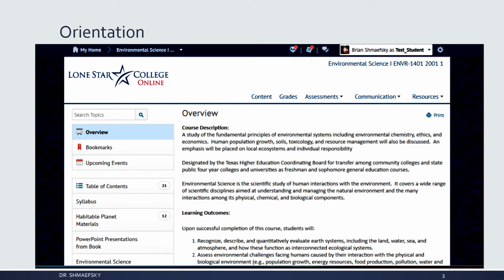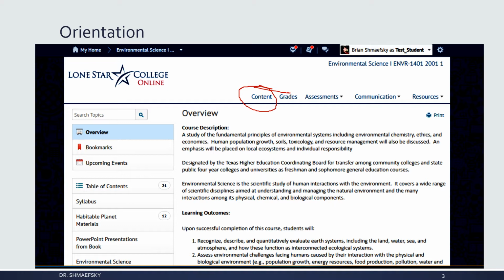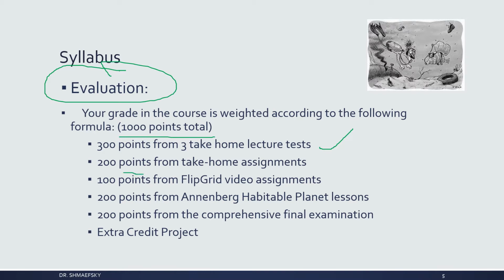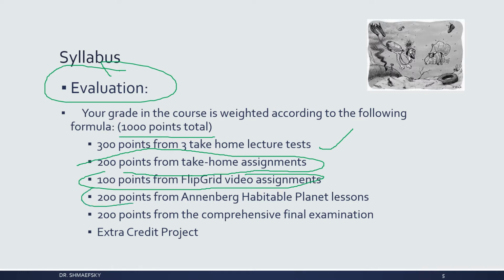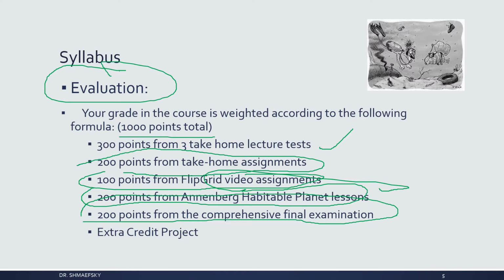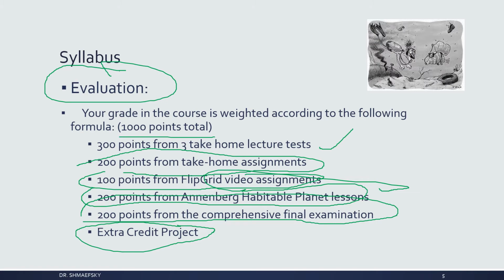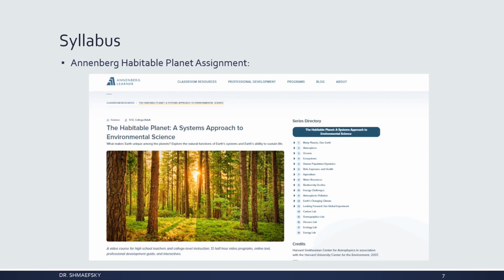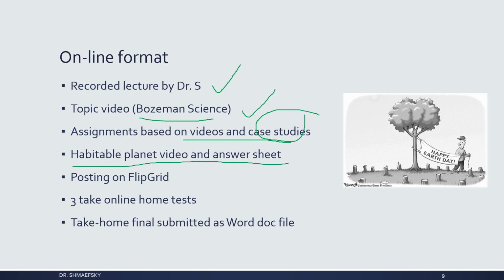ENVR 1401 online lecture introduction 2020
Environmental Science ENVR 1401 intro to course